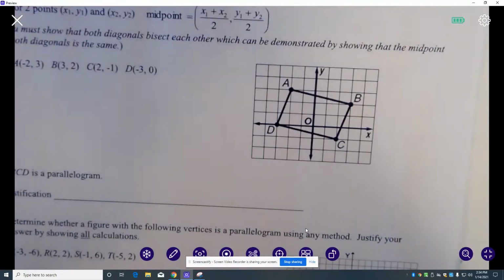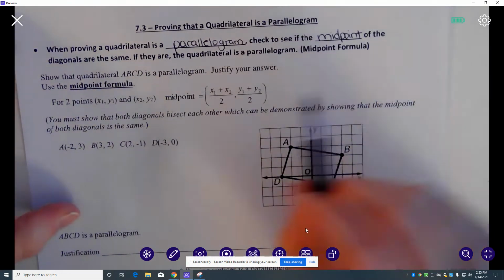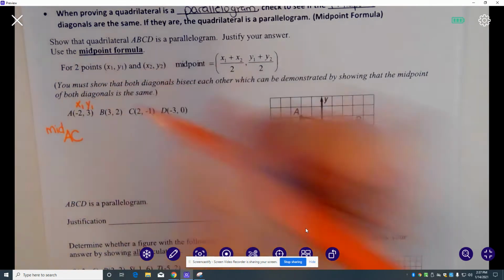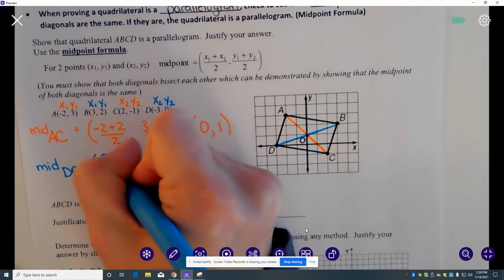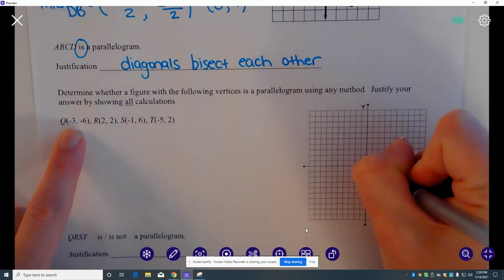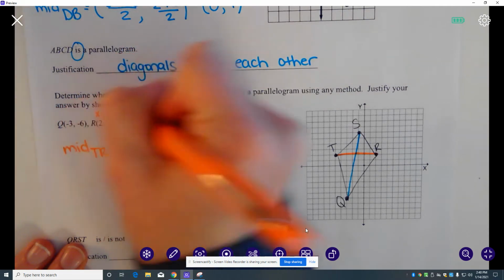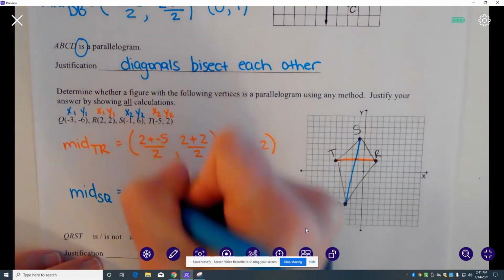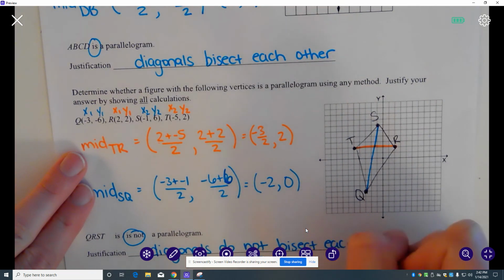7.3: Supplementary Notes Page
Geo B Chapter 7: Quadrilaterals
7.3: Supplementary Notes Page